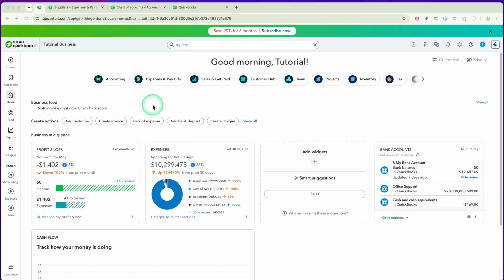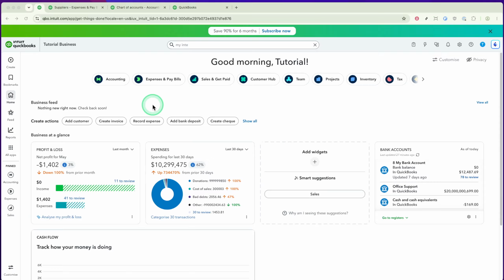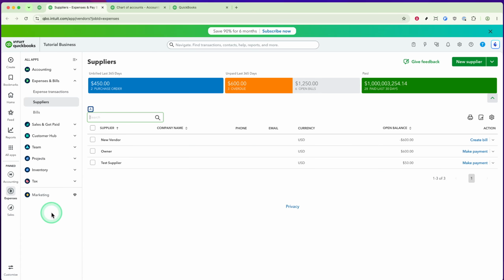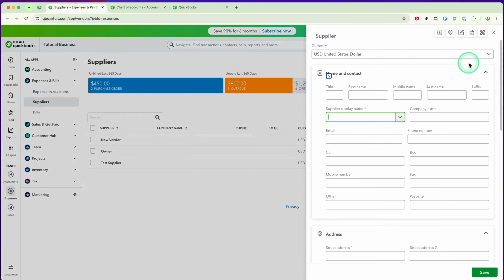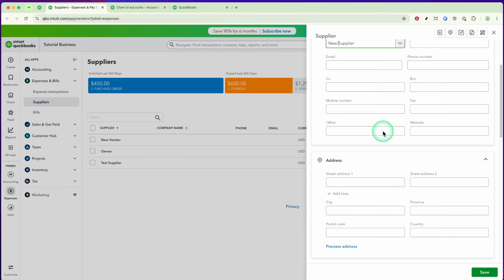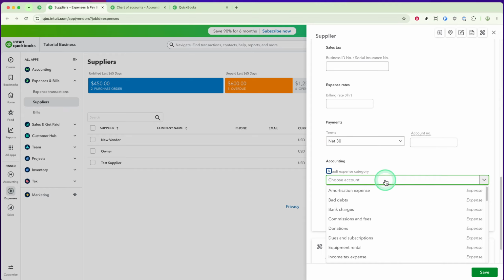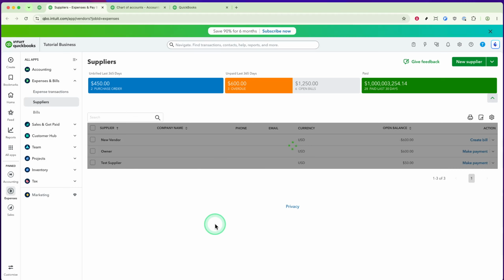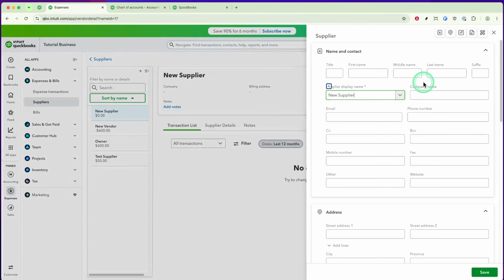How to Add Suppliers in QuickBooks Online (Step-By-Step) [2026 guide]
00:00 Introduction to Adding Suppliers
00:36 Navigating to the Expenses Page
01:01 Accessing the Suppliers Section
01:15 Creating a New Supplier Profile
01:39 Entering Supplier Contact Details
02:01 Setting Payment Terms and Currency
02:27 Adding Notes and Finalizing
02:55 Verifying and Updating Suppliers
03:17 Conclusion and Next Steps